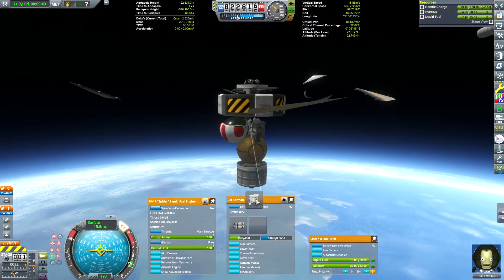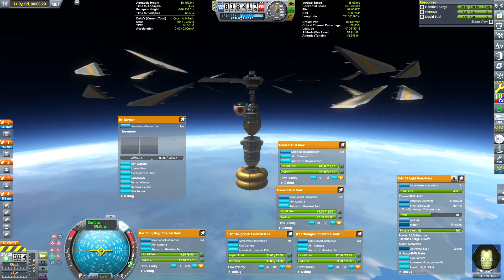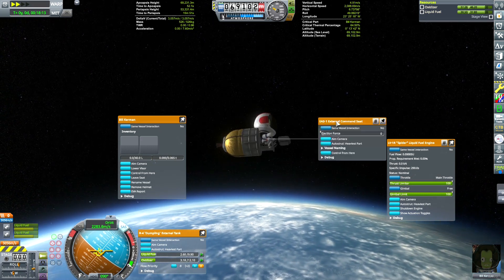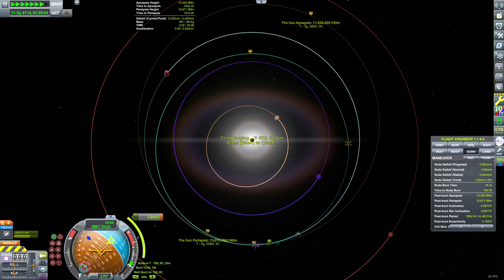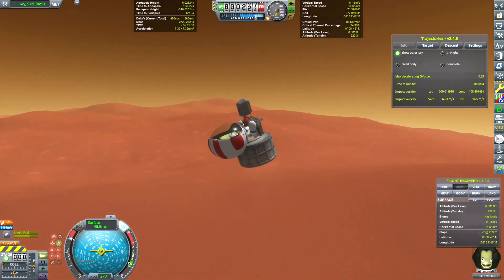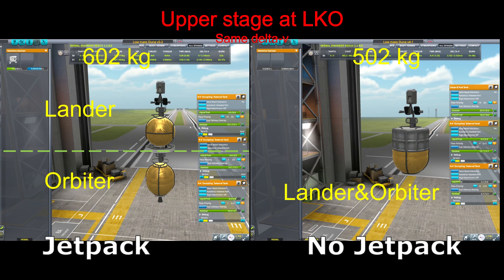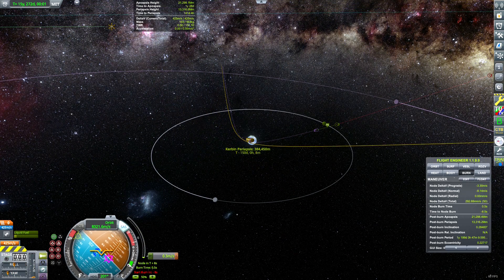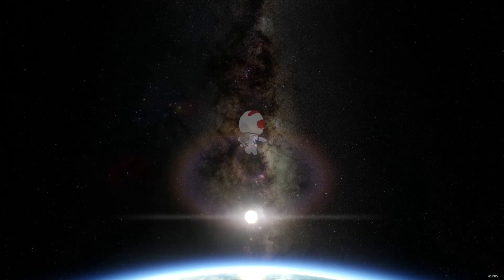Sending Bill Kerman to Duna and back in 2.3 ton | Kerbal Stingy Program 4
Game: Kerbal Space Program (stock with both DLCs), version 1.12.3.
In this episode, we send Bill Kerman to Duna and back in 2.291 ton (excluding pilot mass).
This should be the new world record of manned Duna and back mission (no cheating/kraken/magic).
This is the first time I tried a voice-over-video format. Please let me know whether you like this form or not.
In case you don’t know yet, a sandbox save with Commnet disabled allows engineers to create maneuver nodes.
After the mission, I go back and think about it, I probably should have used a Juno engine. It might get this mission below 2 tons.
Previous record on low mass manned Duna missions:
Mod list
BetterTimeWarp continued
Stock Waterfall Effects
Scatterer
Trajectories